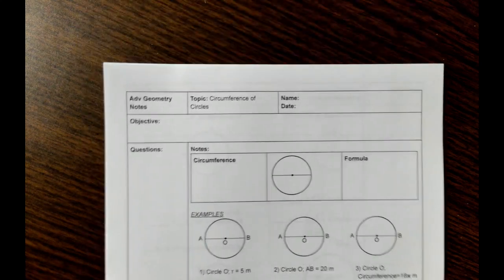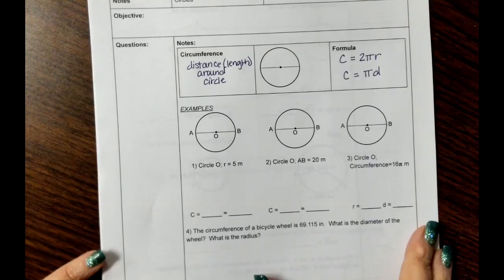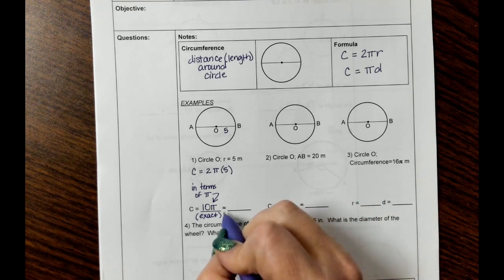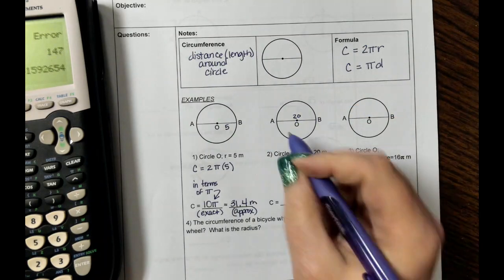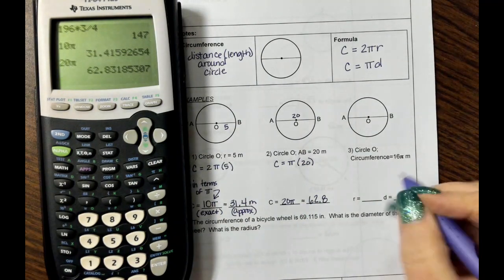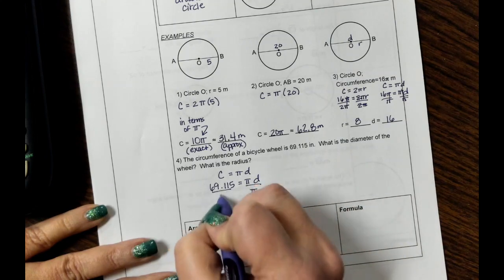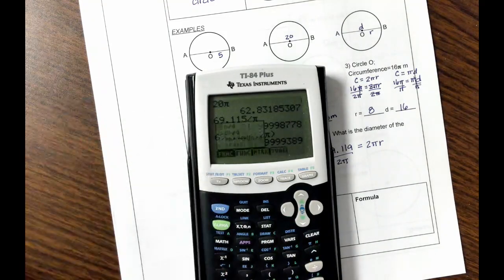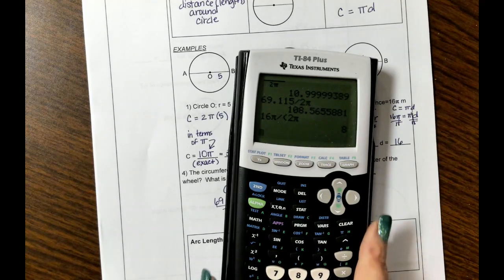Circumference & Arc Length (Adv)